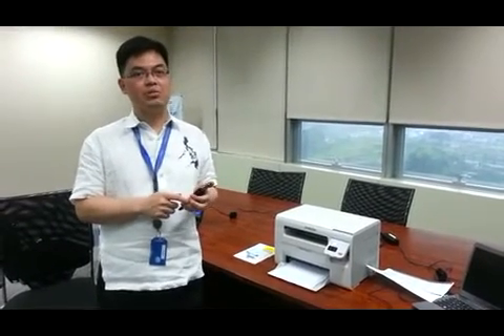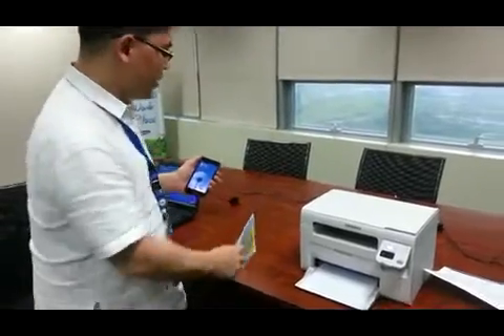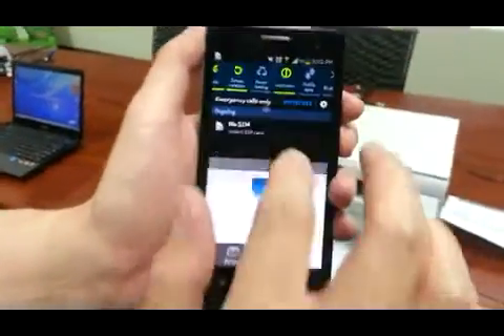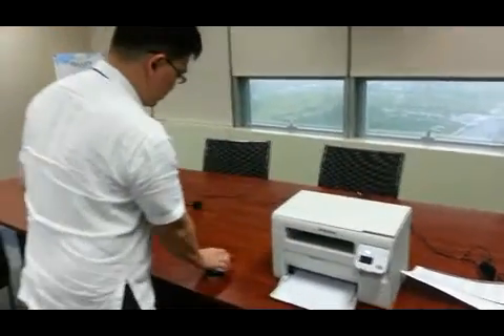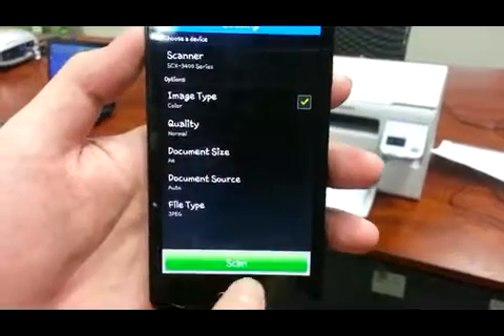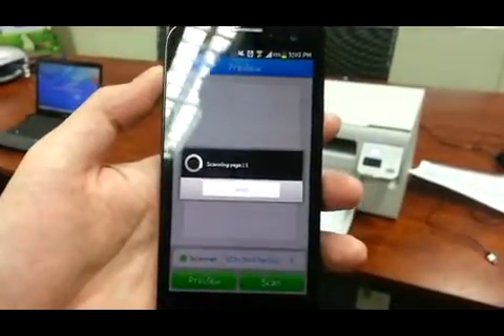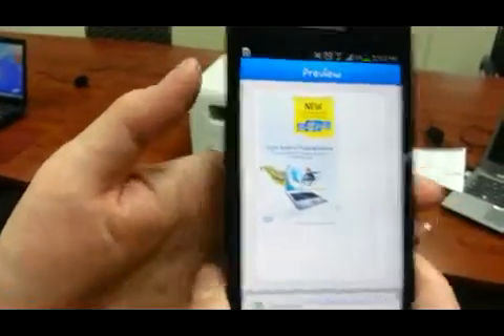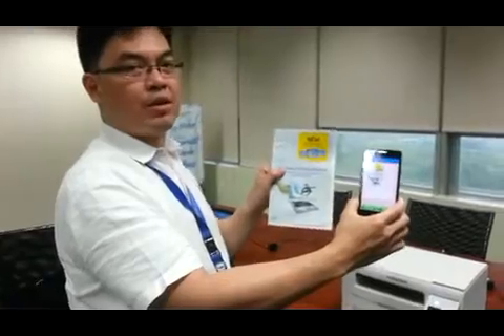SCX 3405W Wireless Scanning demo to mobile phone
Step by step guide to scan from your SCX 3405W to your mobile device. (An engineering unit Galaxy S3 is the smart phone used in this demo).